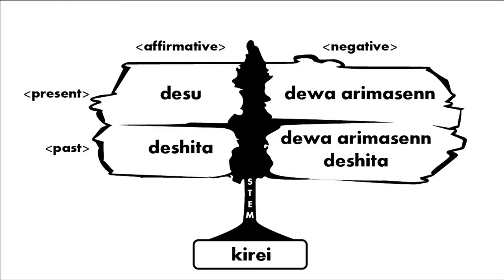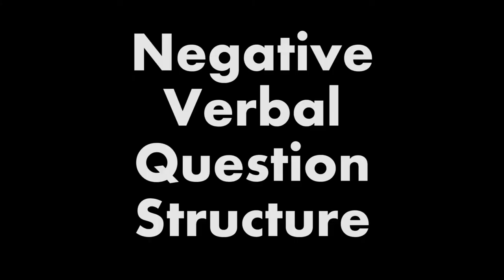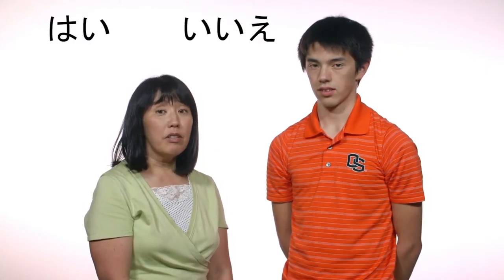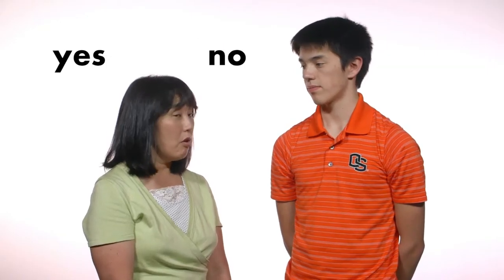JPN 111: Lecture - Week 2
1) Adjective Sentence- 0:16
2) Negative Verbal Question Structure- 1:00
3) (negative question as invitation)- 3:08
4) Usage of ikimasu & kimasu- 4:49

MUSIC ATTRIBUTIONS:
"hope song" (opening/closing song)
Composed by: Dominic Rablah (PRS)
Published by: Synctracks

"mists" (section starts)
Composed by: Toby Herschmann (PRS) & Dominic Rablah (PRS)
Published by: De Wolfe